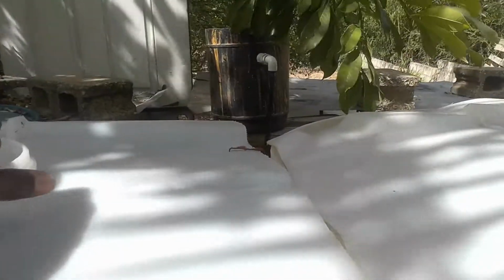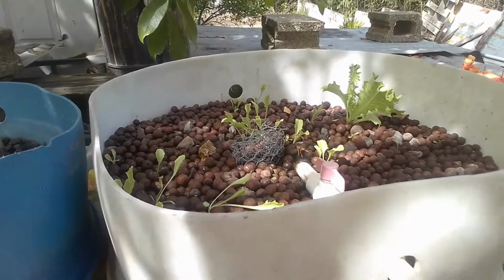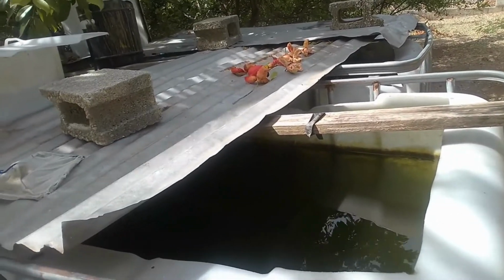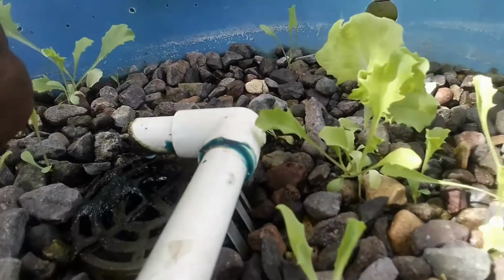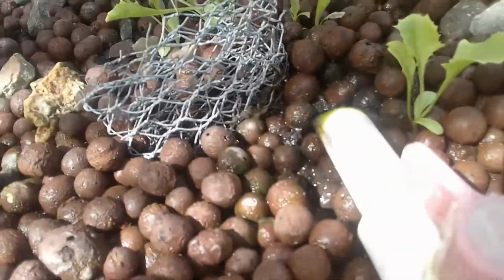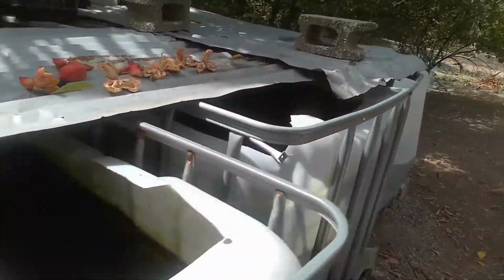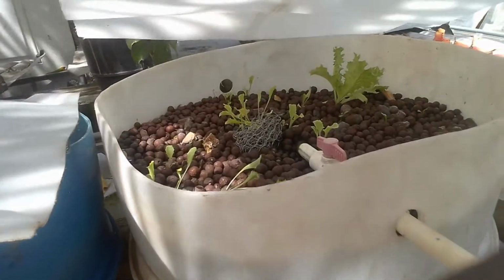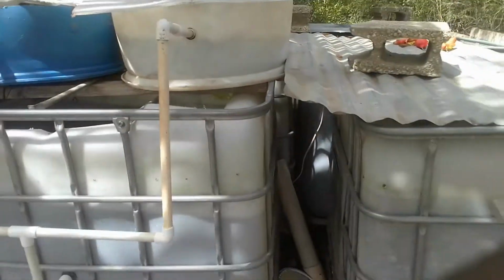HOW POWER OUTAGES AFFECTS HYDROPONICS AND AQUAPONICS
THE UGLY SIDE OF POWER OUTAGES WHEN DOING AQUAPONICS AND HYDROPONICS

In general, power outages deprive hydroponic plants of optimal oxygen, light, water circulation, and temperature control. As a solution, one could transfer the system to a sunny location, lower water levels in the reservoir, transfer the plants to other containers, or water them conventionally.